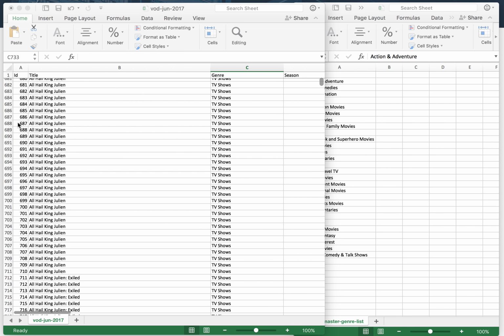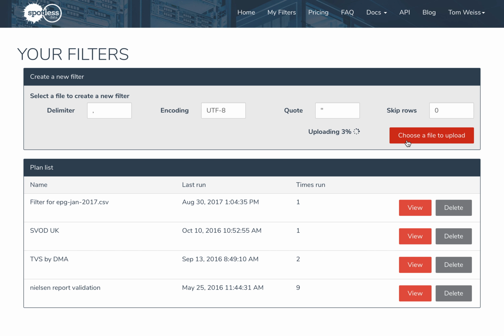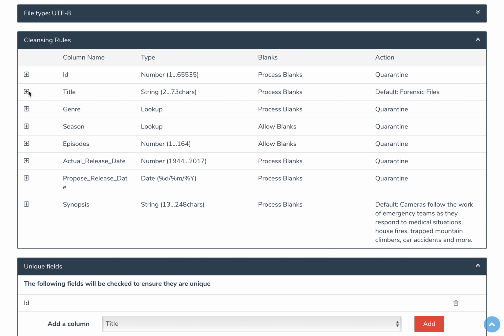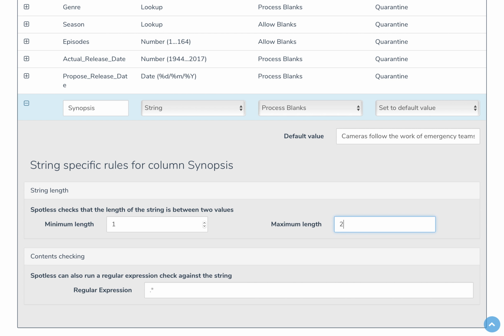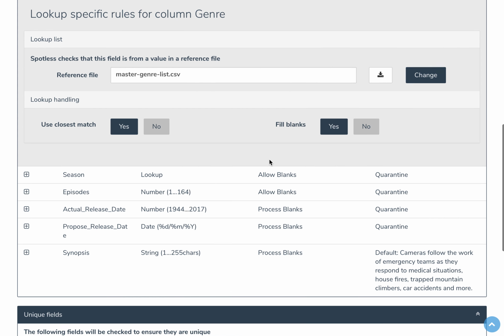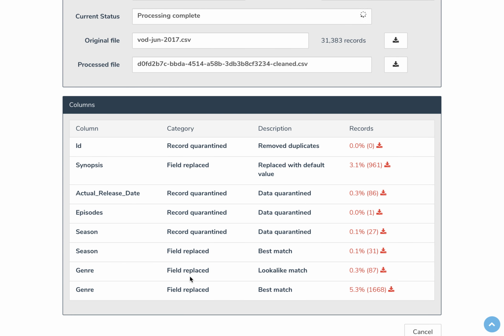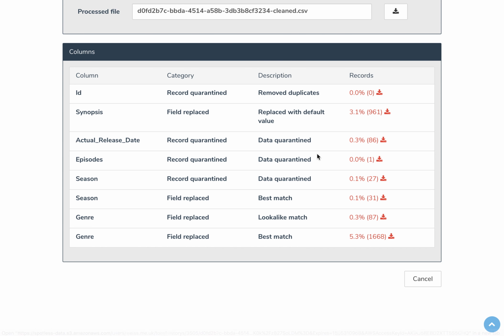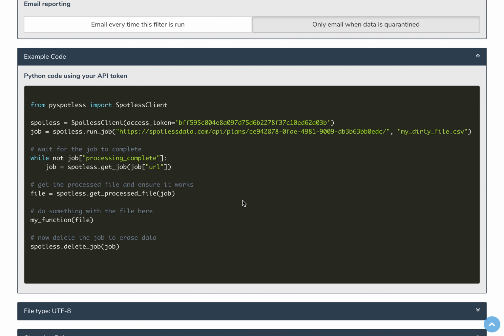Spotless Genre Cleansing Demo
Focussing on cleansing a genre column while data cleansing an EPG file